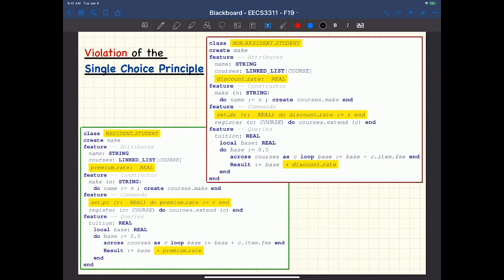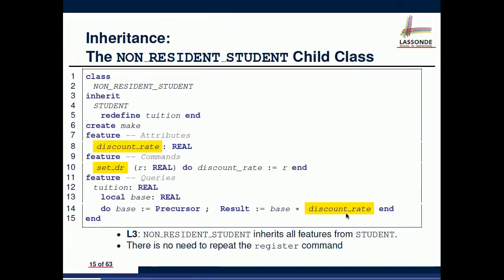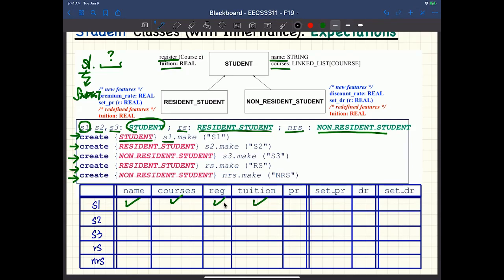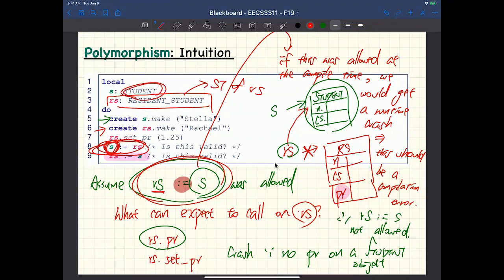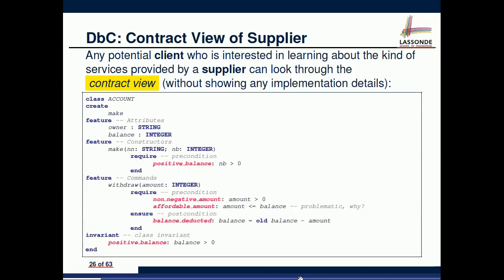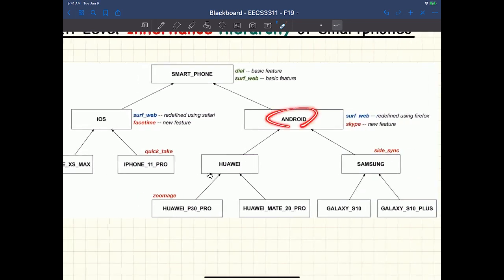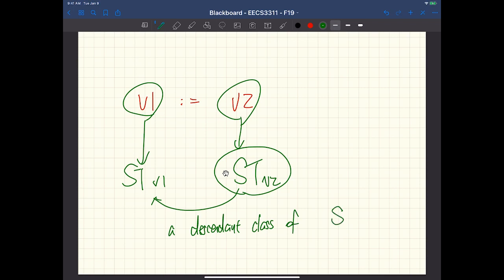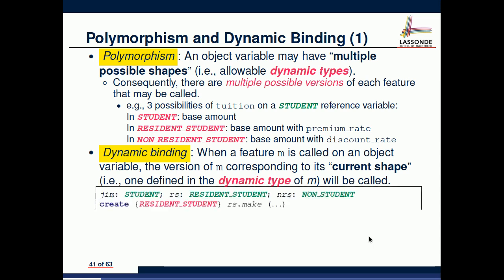EECS3311 F19 20191008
- Static Type vs. Dynamic Type
- Polymorphism
- Dynamic Binding
- Testing of Postconditions